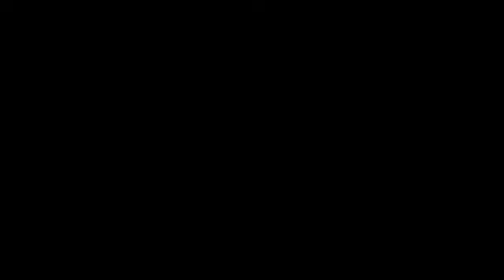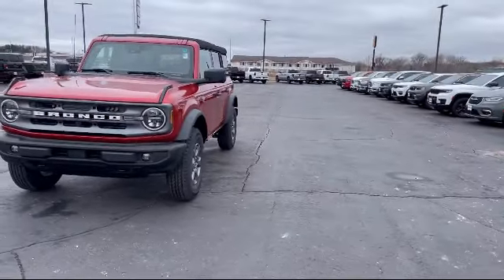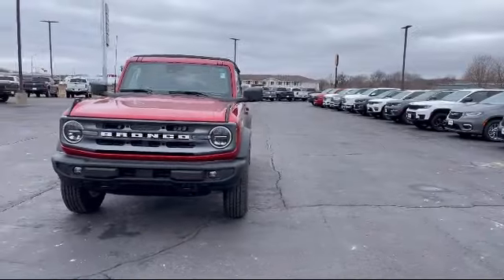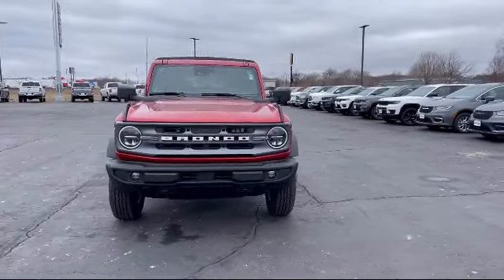2023 Ford Bronco Portage Baraboo Pardeeville Endeavor Madison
2023 Ford Bronco Stock Number: F2337 Vin:1FMDE5BH7PLA97933.